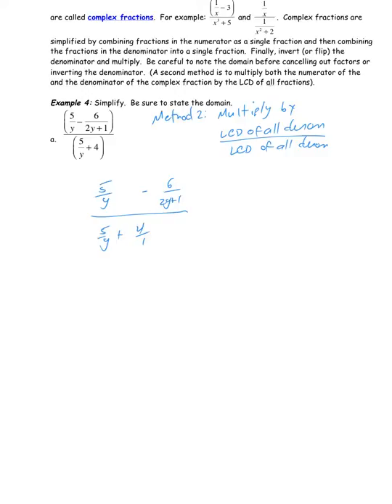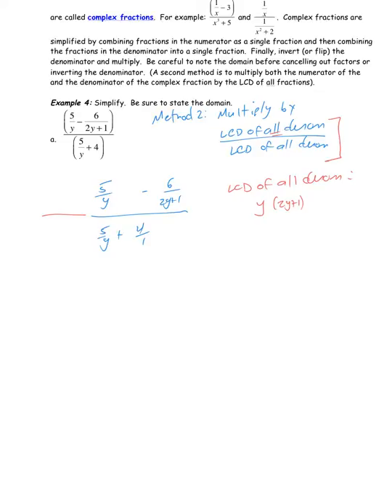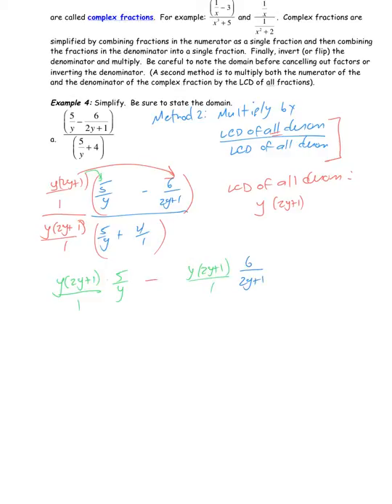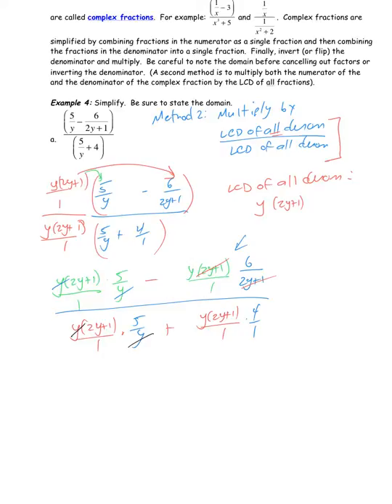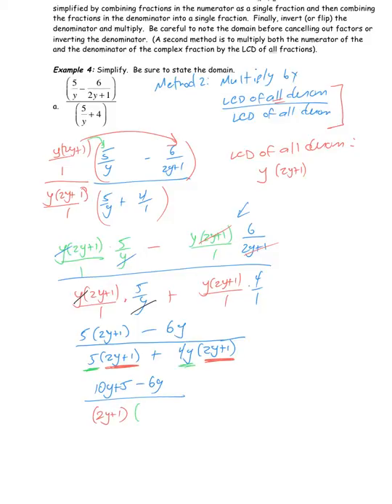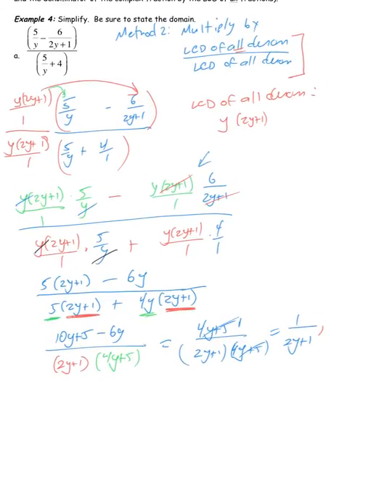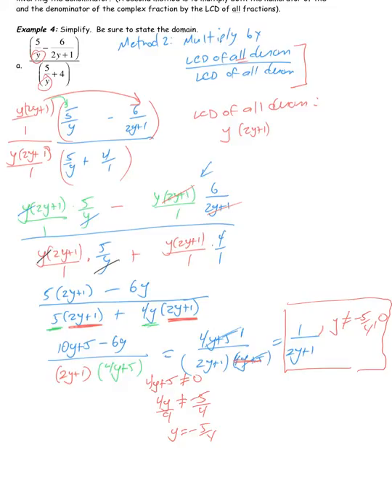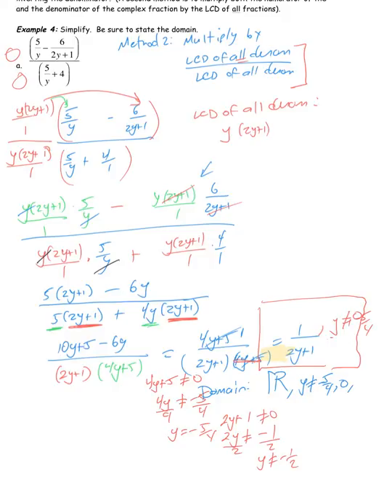Notes P.5 Example 4a Method 2 - Simplifying a Complex Fraction